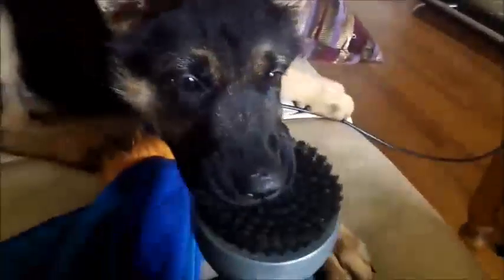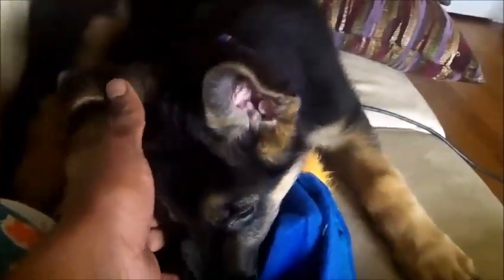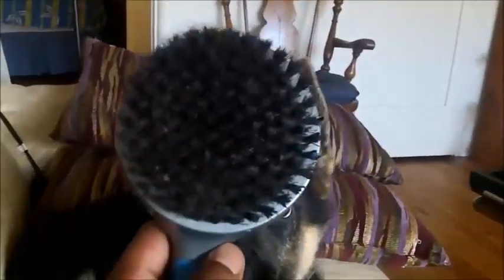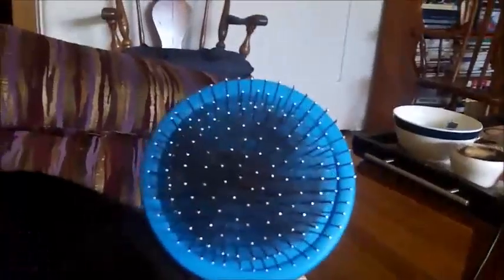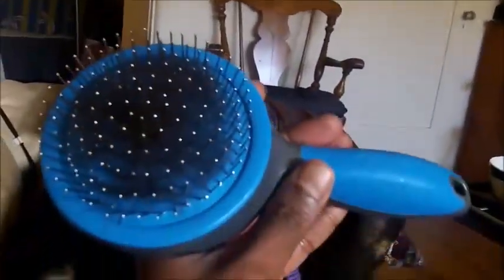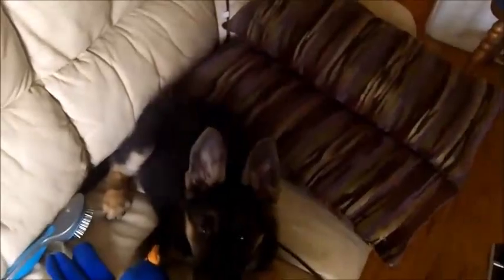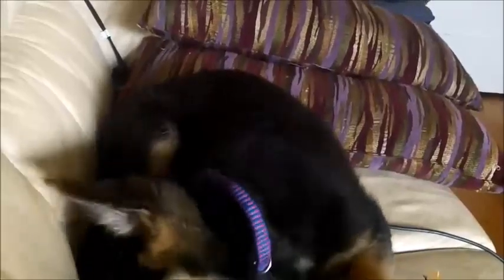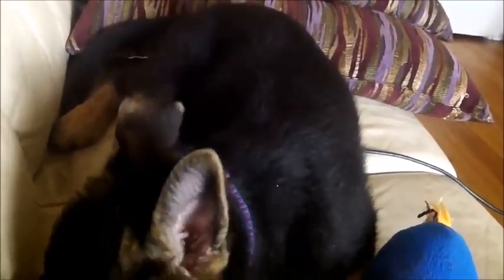German Shepherd Dog Grooming - How Not To Groom German Shepherd Dog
It is important that every dog have proper dog grooming at least once every 4 - 5 months to make them look cute and also give healthy coat and skin. As a German shepherd dog owner it is good you learn how to groom German shepherd dog to prevent any health issue.

When you did not pay proper attention to your dog grooming, it's most likely he or she will fall sick. Giving your German Shepherd dog grooming will make their coat shinning, prevent eat mints, etc.

As a dog owner the following items might interest you to have:

*Holiday Collars (Get Large size)
*Training treats
*Enzo Glow fetch ball
*Lotus Squeaker fetch ball

__Additional items that you may find interesting__

*Gentle Giants Soft food
*Gentle Giants Dry and soft food
*Water Bowl that minimizes spills
*Collar (various sizes/colors)
*Pup Bags Thin (cheap but smell good!)
*Pup Bags Thick
*Shampoo we use
*Crates (Small and Large)
*Rope Chew Toy
*The camera I use to watch the pups. Super simple to setup and works flawless.
*Hitch step we use on FJ
*Brush we use in videos
*Cots we use in the basement and outside
*Joint supplements good for larger breeds (1 per day)
*Daily Omega 3 supplement ( 4 Squirts per day)
*Beef Foreshank AKA Toothbrush!